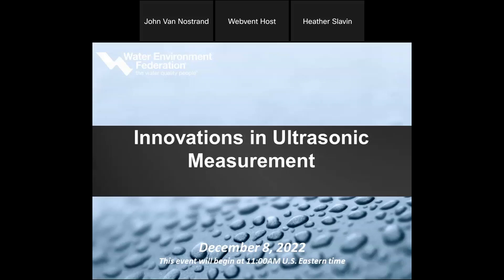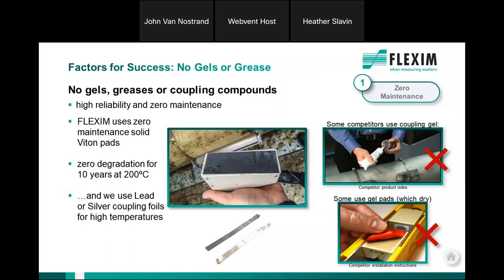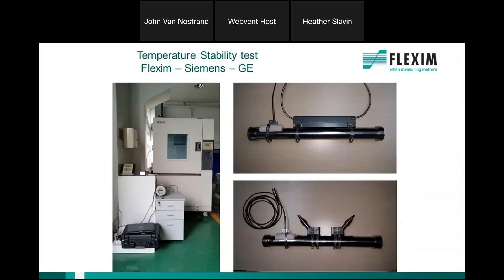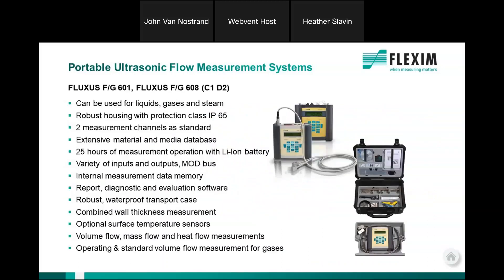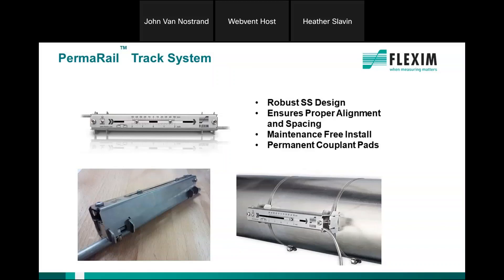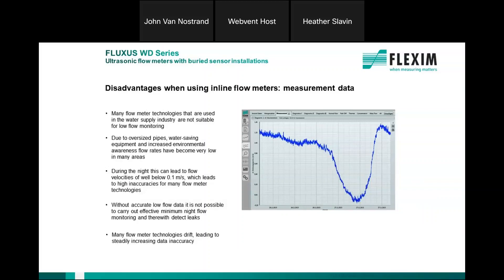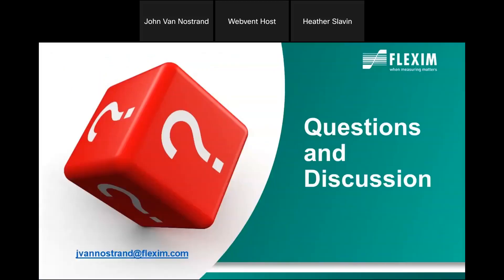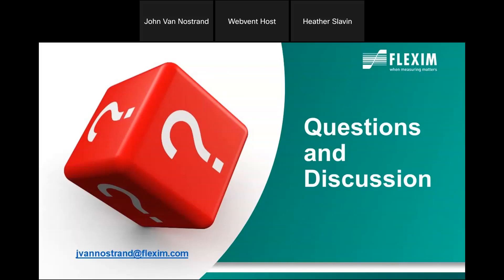Innovations in Ultrasonic Measurement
Clamp-On Ultrasonic flow measurements are quickly becoming the most common choice for accurately measuring very low flow rates. Due to new developments in the technology that enable the ultrasonic meters to accurately measure very low flow rates in water and wastewater applications.